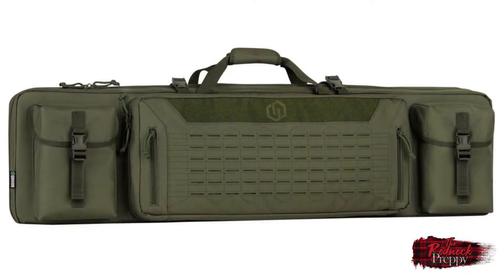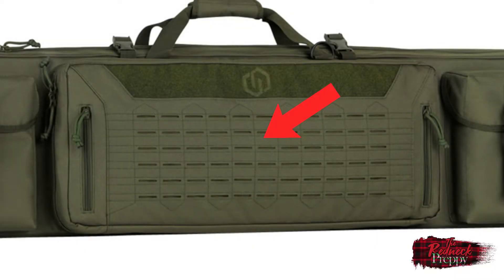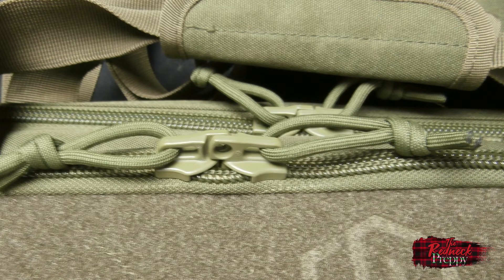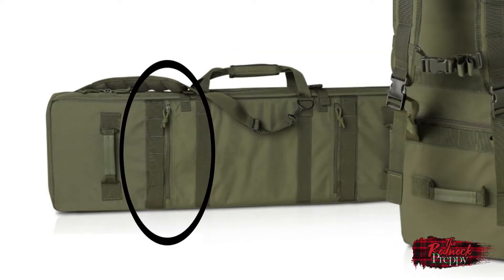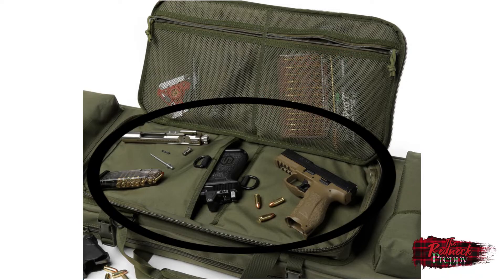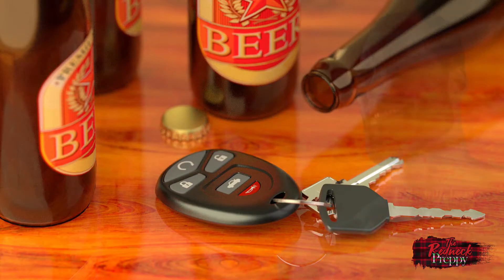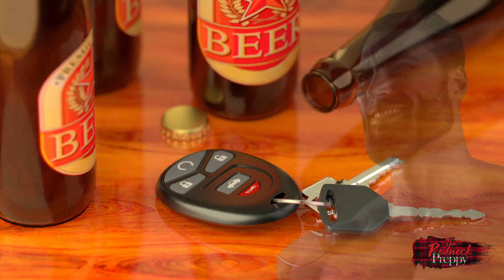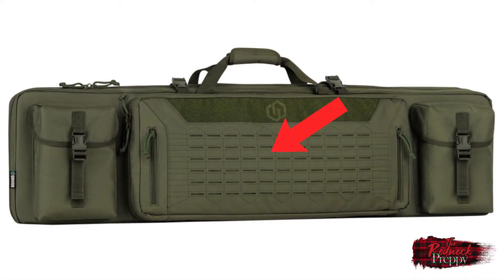Review: Savior Equipment Urban Warfare 55" Double Rifle Case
The fact that The Redneck Preppy is a bit of a range gear fetishist shouldn't be a surprise to you if you've watched the channel long enough, but it's usually gear that he uses at the range that he reviews. Today? The Preppy takes a look at the Savior Equipment Urban Warfare Double Rifle Case, a piece of kit that carries all of the stuff you need for a fun day of making holes in paper or slamming steel gongs...